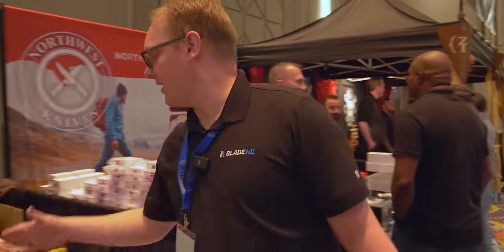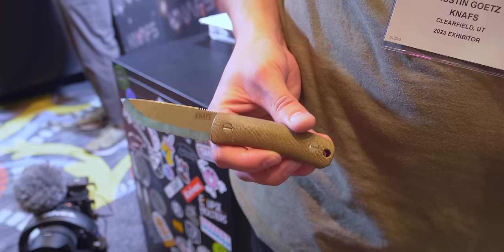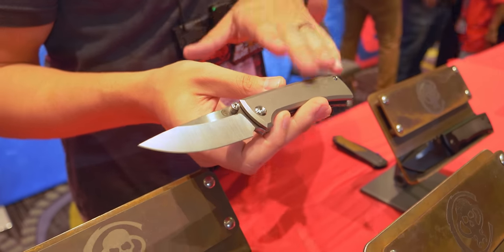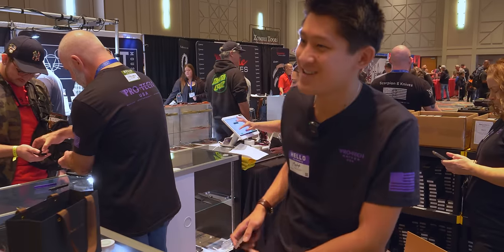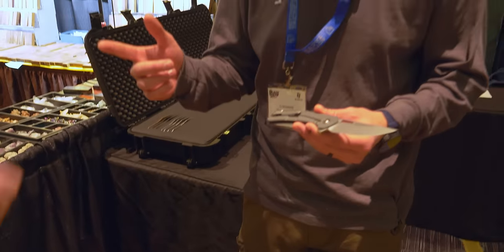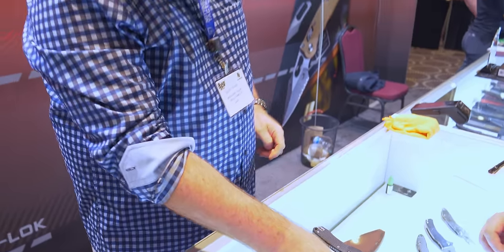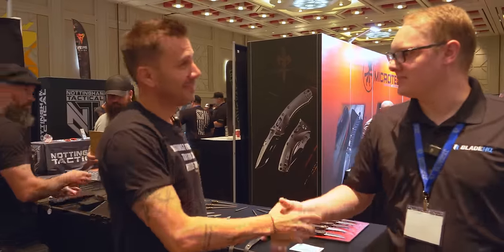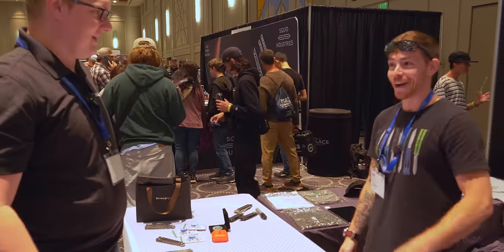Brand Pocket Checks! | Blade Show West 2023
Join George as he pocket checks all the big brands at Blade Show West, but with a twist!